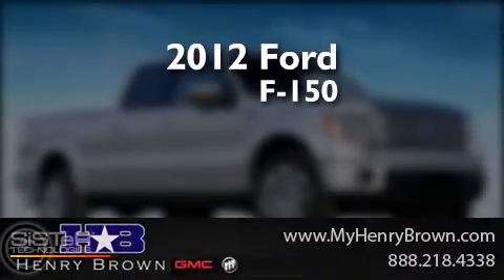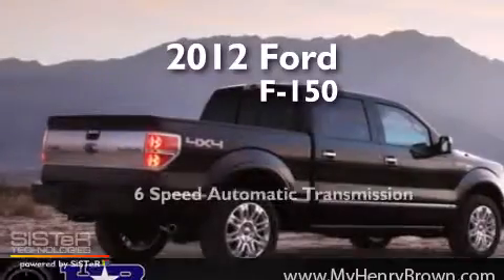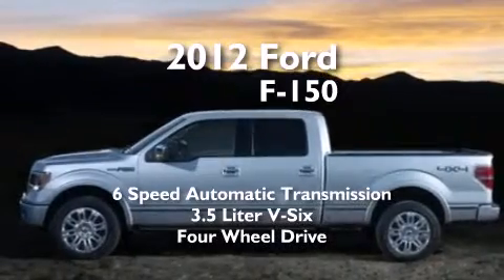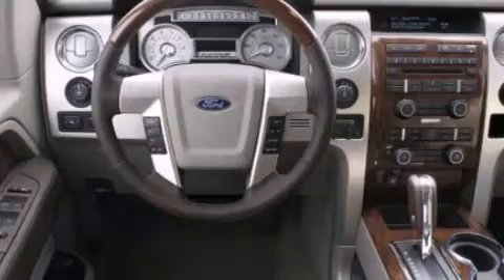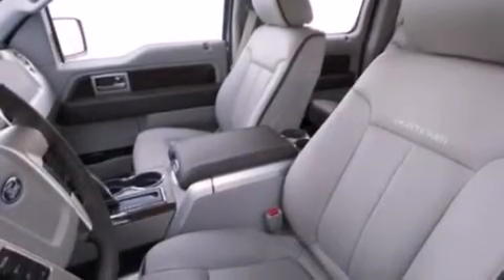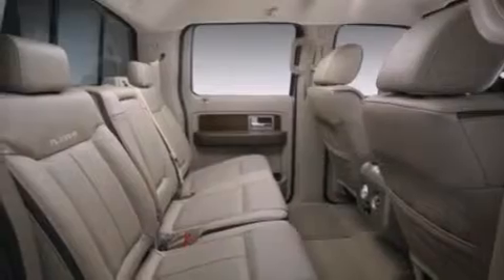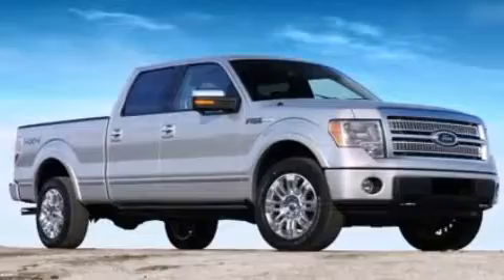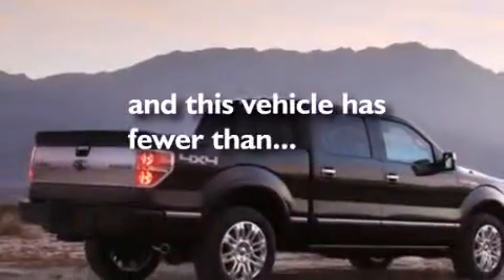2012 Ford F-150 Phoenix AZ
Year : 2012
 Make : Ford
 Model : F-150
 Engine : 3.5L V6 TURBO
 Trans . : 6 Spd Automatic
 Exterior : Red
 Miles : 21,013

 Stock : 3T745A

 1550 E. Drivers Way